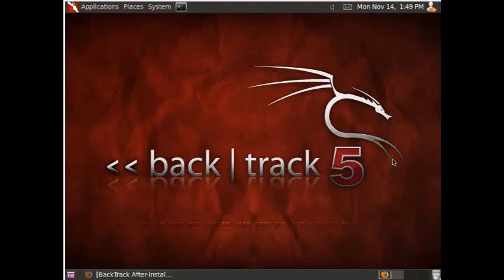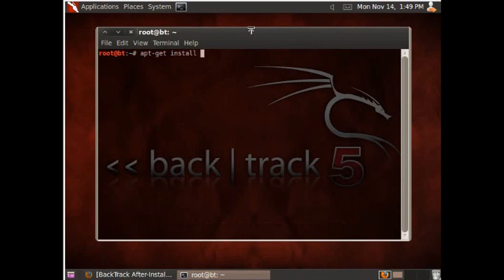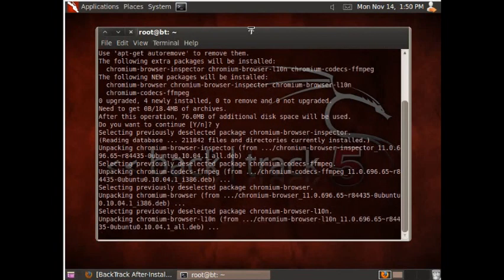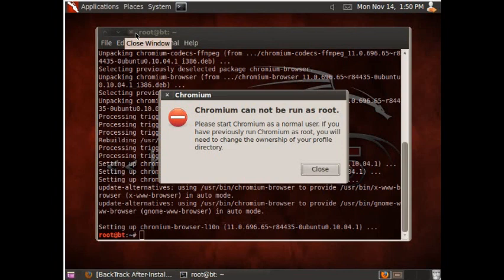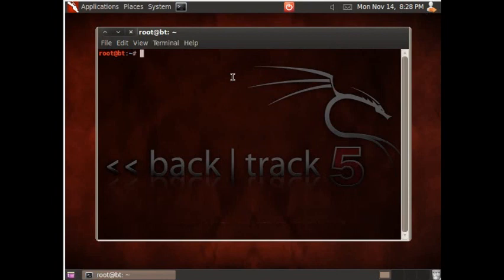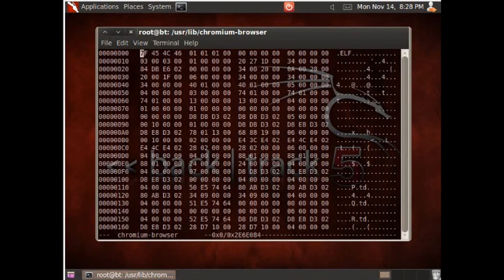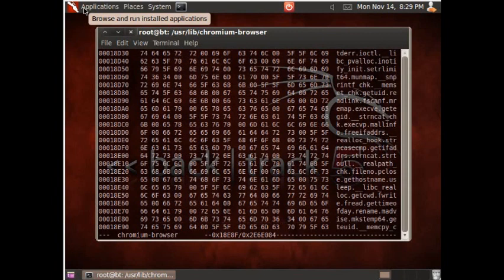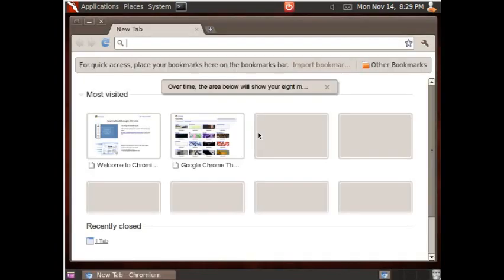backtrack 5 |chromium browser| Elevate privilege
Commands:
TO INSTALL CHROMIUM FIRST
apt-get install chromium-browser

SET THE PRIVILEGE
cd /usr/lib/chromiun-browser
hexedit chromium-browser

press tab
then
crt+s

TYPE
geteuid

then modify to

getppid

THEN
crt+x
to save